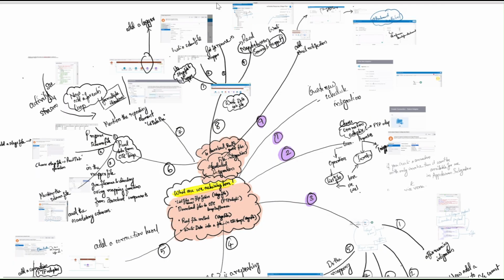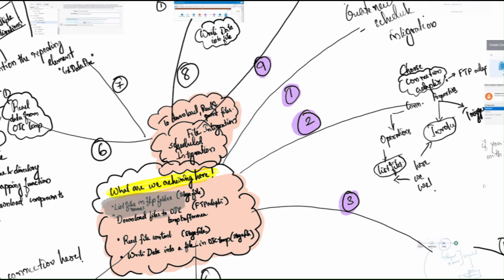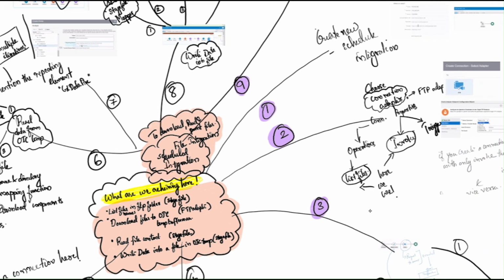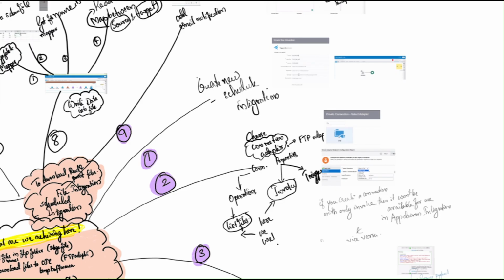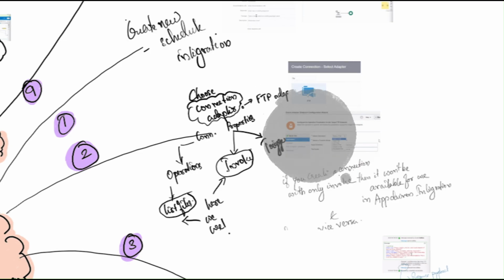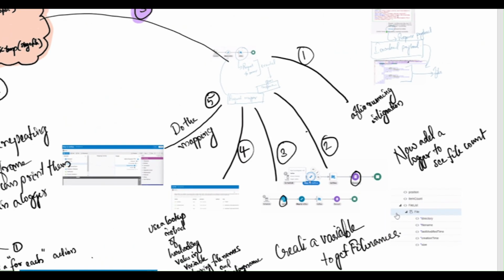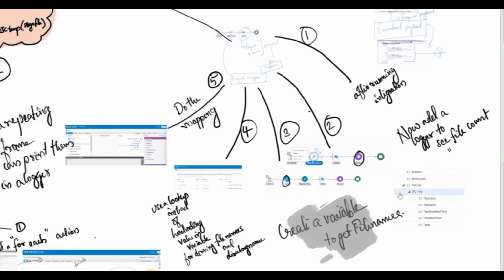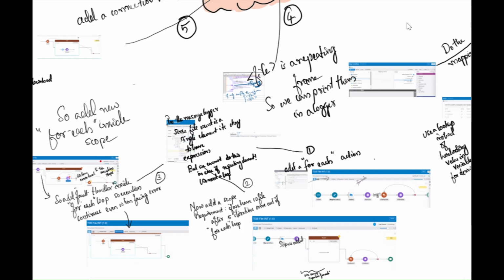OIC Scheduled Integrations : Automate Your File Workflows from FTP to Email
Mastering OIC Scheduled Integrations: Automate Your File Workflows from FTP to Email
I’ve prepared a skill-building guide for a real-world use case — automating scheduled file integrations.
📂 Imagine this:
Clients need to fetch files from external systems — such as banks or vendors — process and convert them into Fusion-friendly formats like FBDI CSVs. With OIC, it’s all possible — and seamless.
🎯 What this guide covers:
A 9-step integration that:
✅ Lists files in an FTP folder
✅ Downloads them into OIC’s buffer
✅ Reads and transforms file contents
✅ Writes them to a new file
✅ Emails the output to stakeholders
🛠️ Key Features Used:
FTP Adapter for listing and downloading
Stage File for reading & writing data
Mappers & Lookups for data transformation
For Each + Scope + Fault Handling for robust error control
Email Notification to deliver output instantly
This is great for anyone looking to understand OIC’s file processing capabilities in depth.
Whether you're new to OIC or looking to sharpen your automation strategy — I hope this helps!